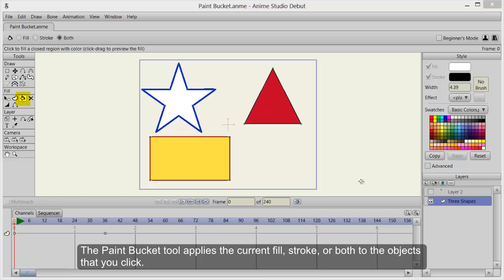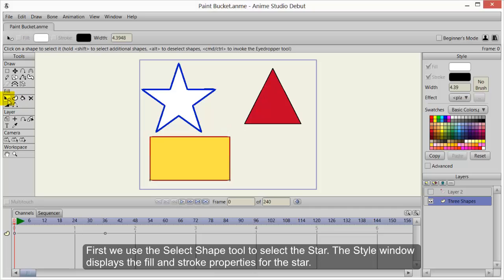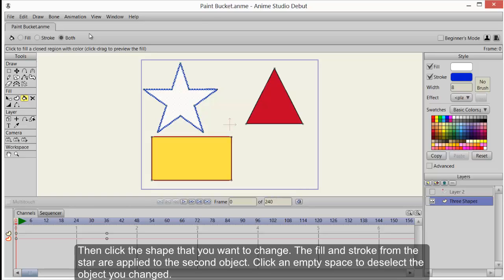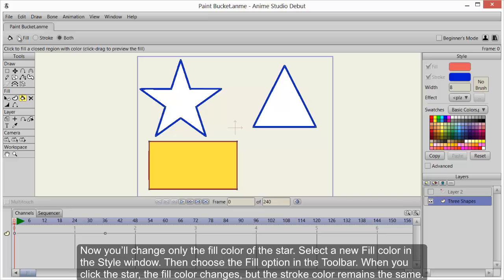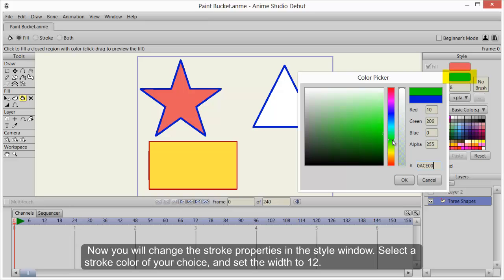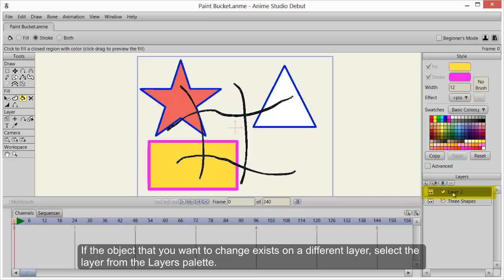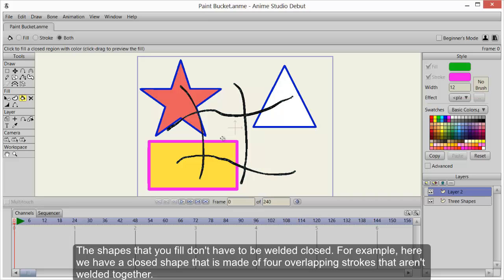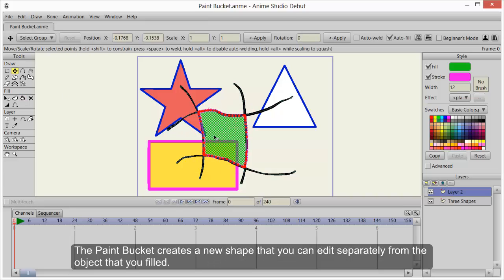Anime Studio 10 - Debut - Paint Bucket - Tutorial